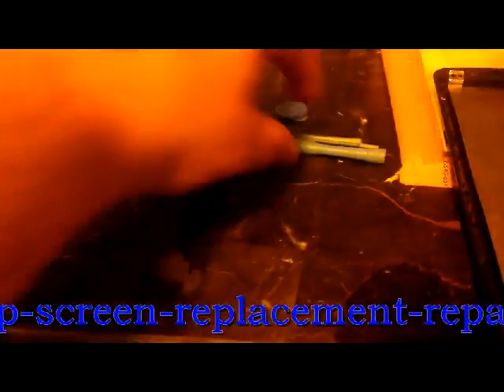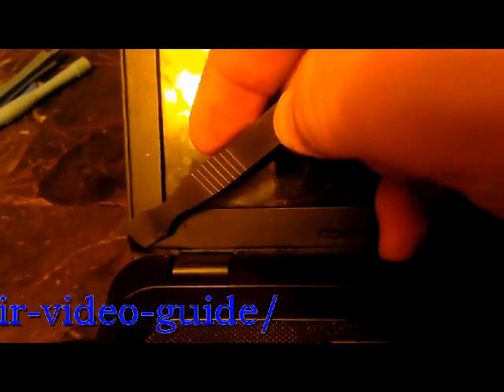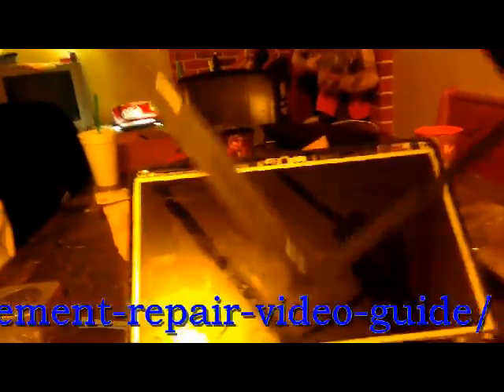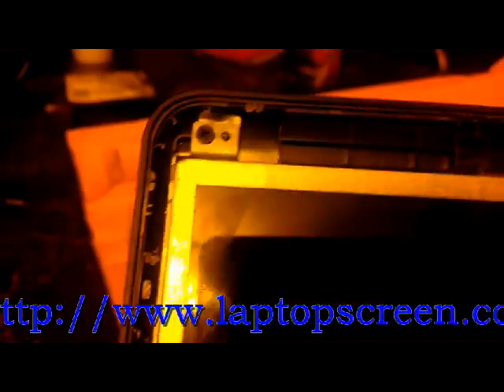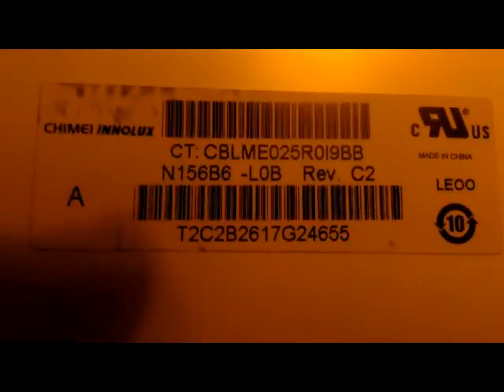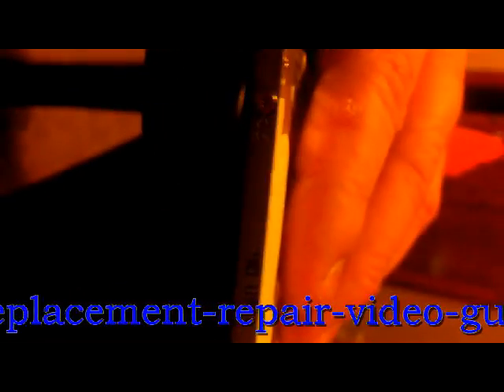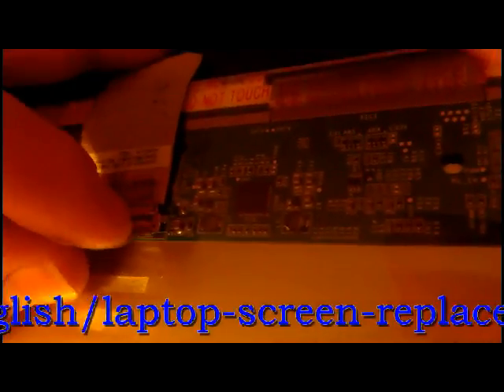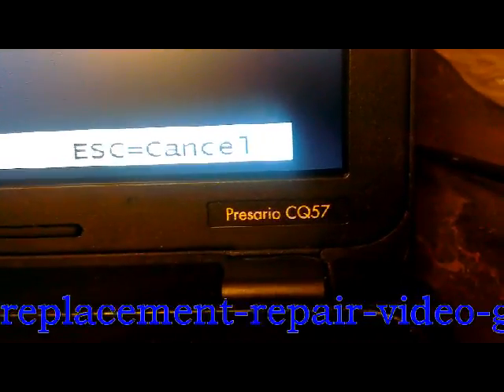Laptop screen replacement / How to replace laptop screen Compaq Presario CQ57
This is an informative video on how to replace the screen in a Compaq Presario CQ57